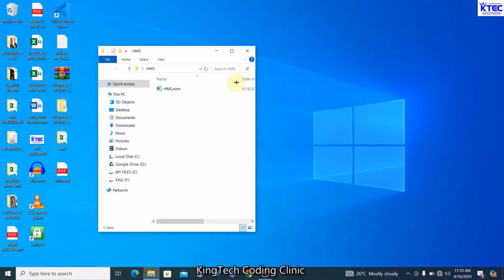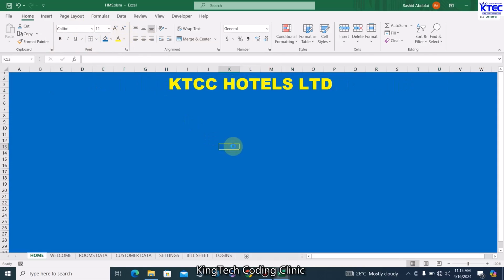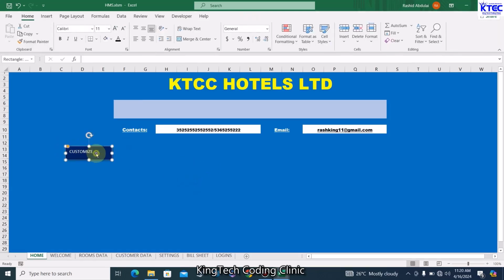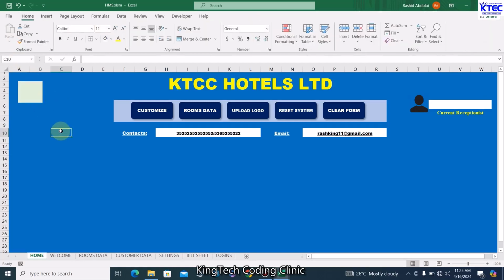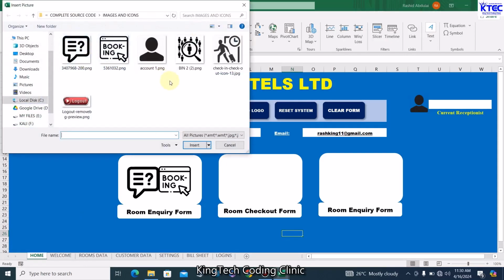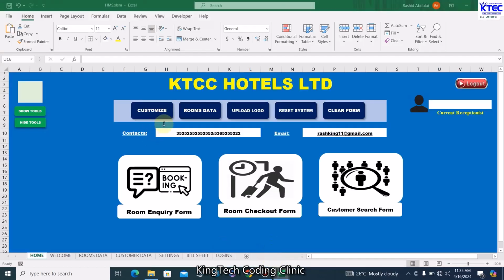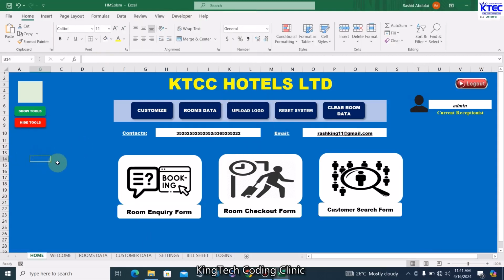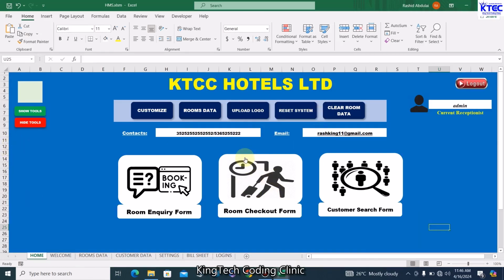HOW TO DEVELOP A HOTEL MANAGEMENT SYSTEM IN MS EXCEL VBA LESSON 5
Unlock the secrets to developing your own Hotel Management System from scratch in our exclusive YouTube series! Join us as we guide you through every step of the process, from setting up the development environment to implementing key features using MS Excel VBA. In this comprehensive tutorial series, you'll learn how to create a secure login system, manage room data, facilitate check-in/check-out processes, and much more.

Don't miss out on this invaluable opportunity to expand your skills and revolutionize the hospitality industry. Start your journey toward mastering hotel management software development today!